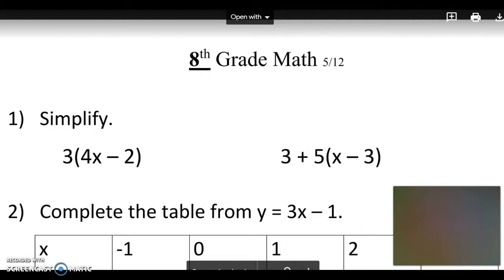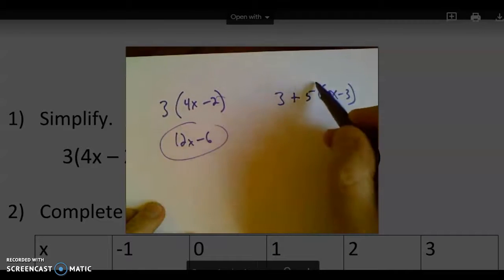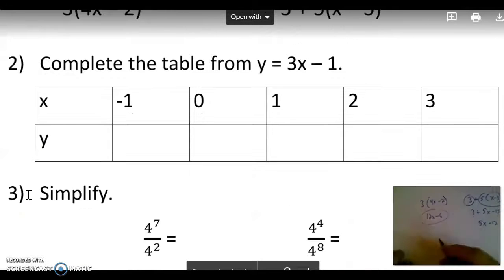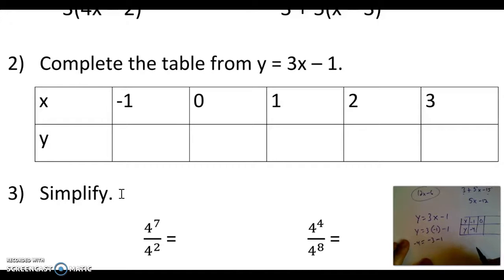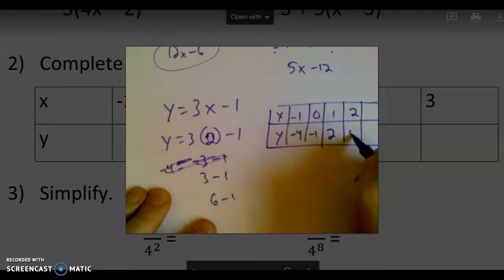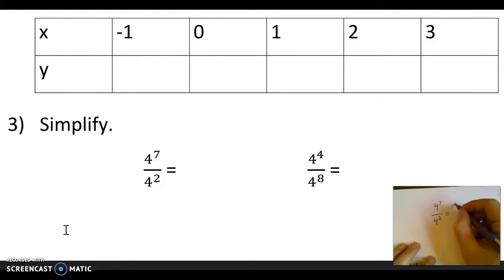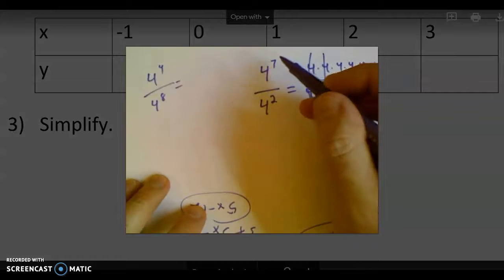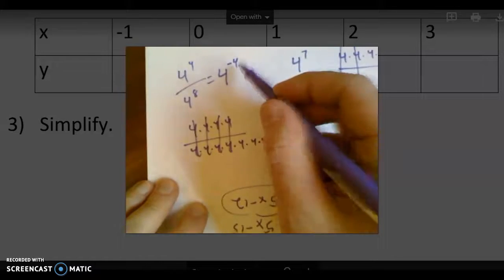Warm ups 5/12_Regular